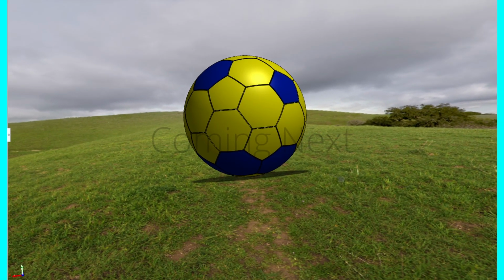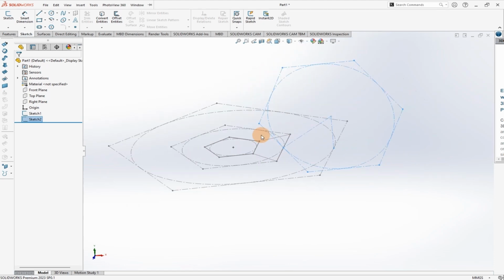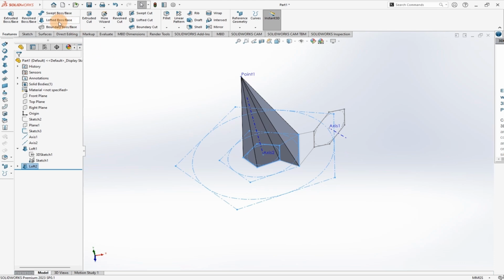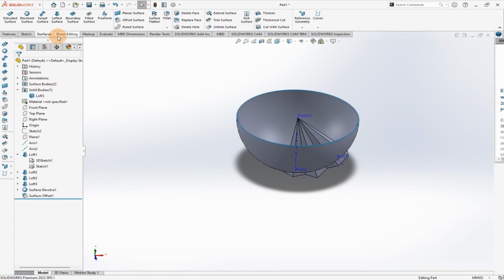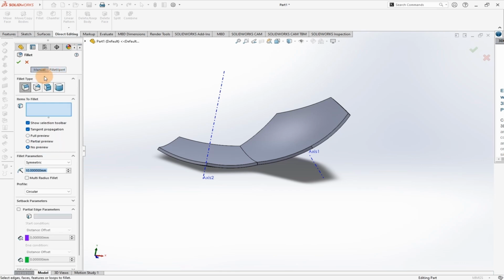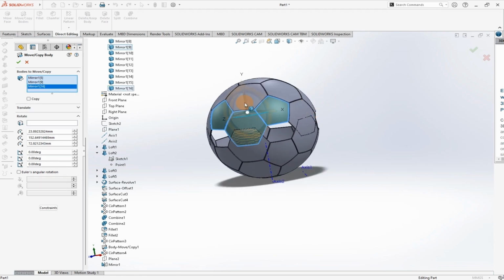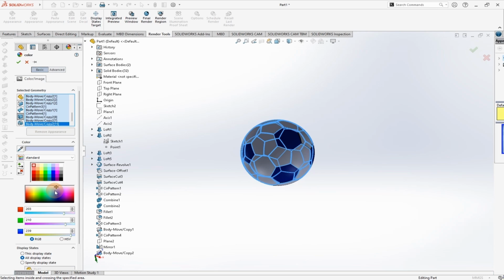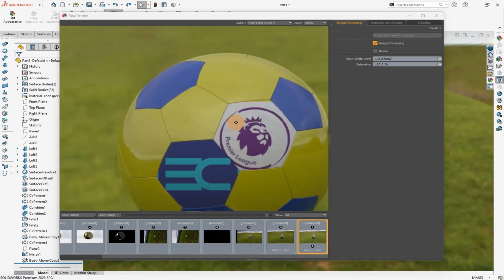How To Design Soccer Ball in Solidworks and Rendering | Solidworks Tutorial | EPL Soccer Ball.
Welcome back to Elvis Creatives,
Here is the link to the Solidworks tutorial series;

Soccer Ball Model.
Intermediary sketching.